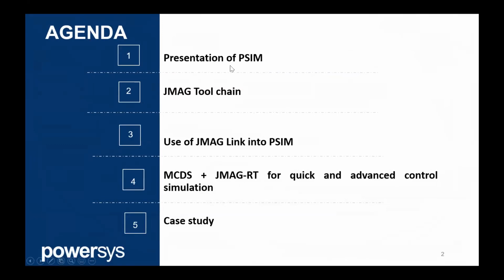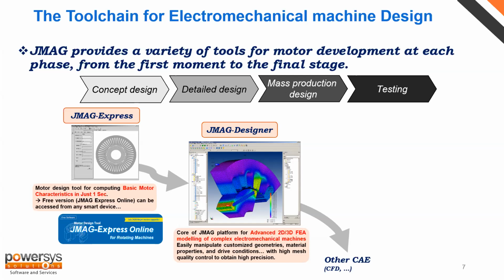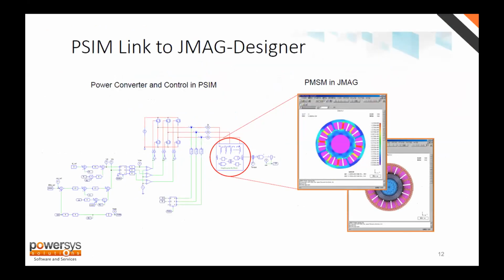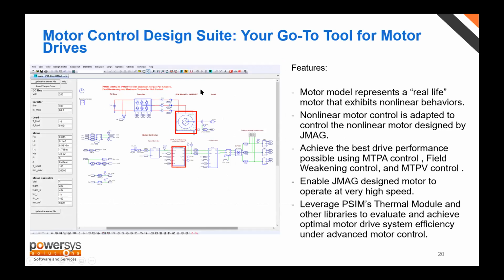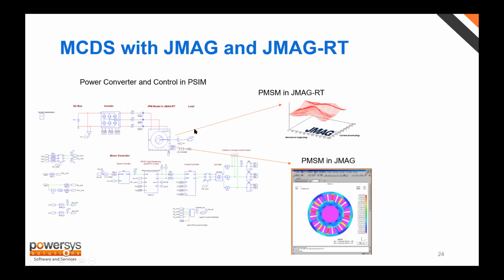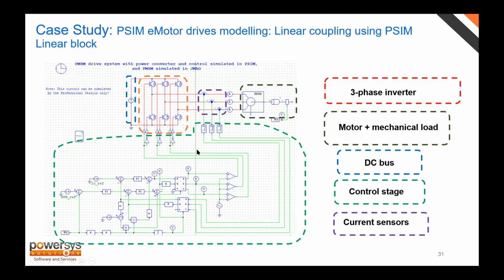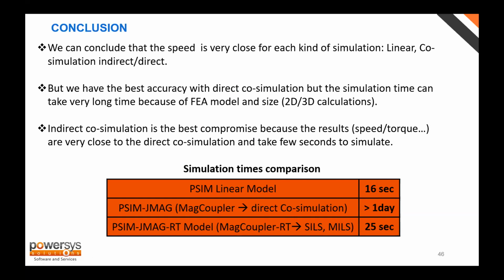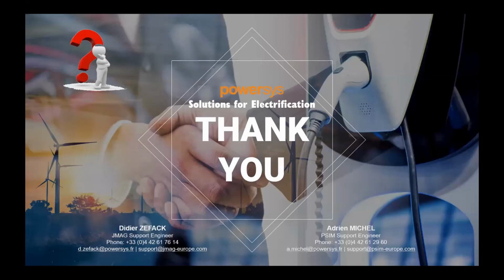JMAG - Introduction of JMAG Key Functions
In this webinar, we will be demonstration the key important functions of JMAG with respect to solver, mesher, coil end winding and wires creation, material modeling, multislice condition for 2D skew analysis, Optimization, topology optimization, efficiency map